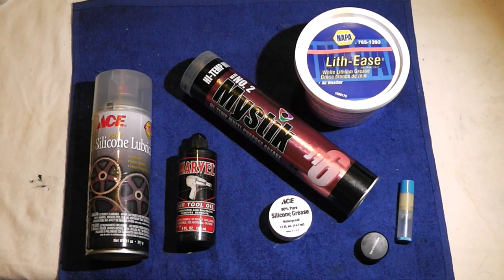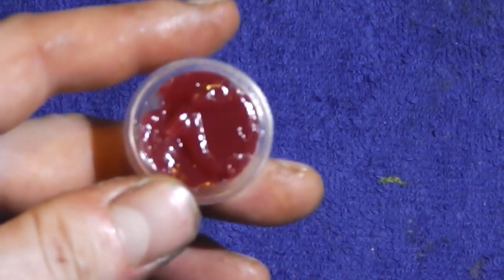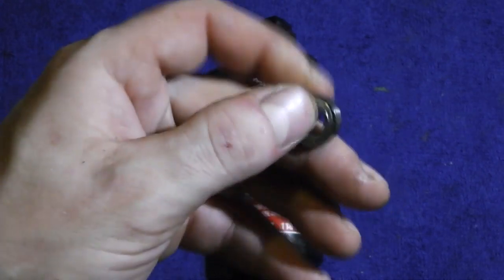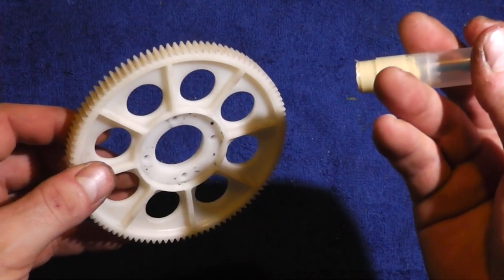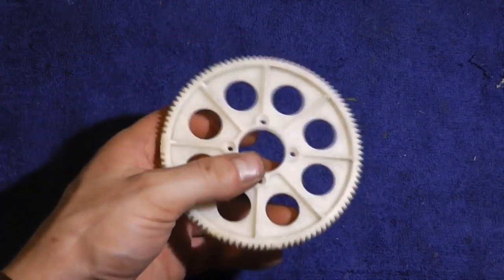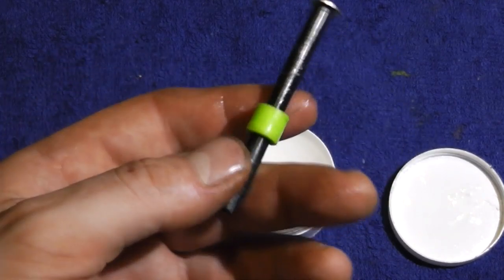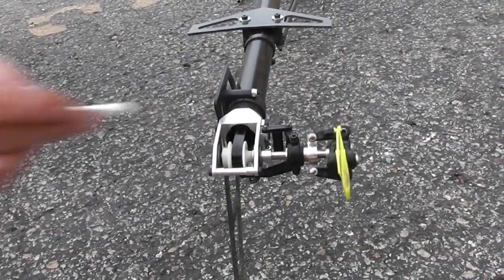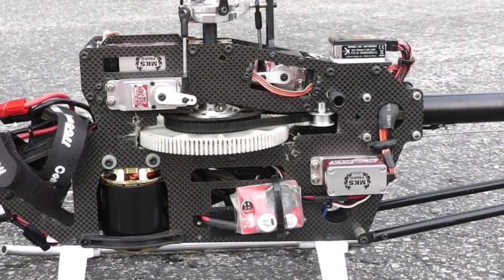R/C Heli Tutorial #6 Lubricants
What's up everybody? Sorry this got a bit long but I didn't want to leave out any important info. In this tutorial we will go through the proper way to lubricate critical components of your electric R/C Heli both for flying and storage over long periods of time.